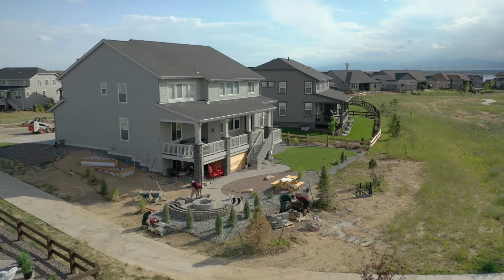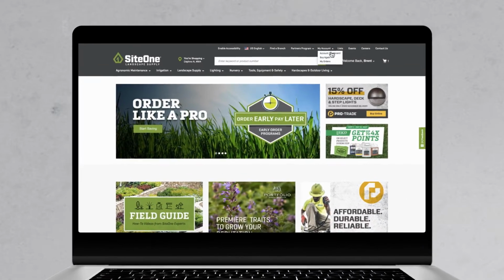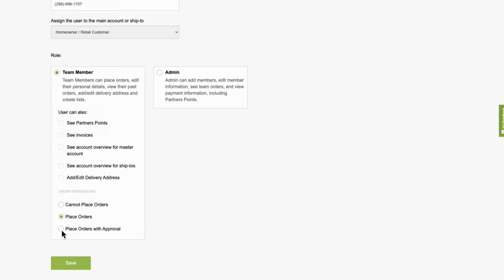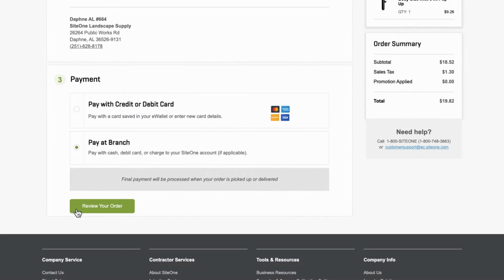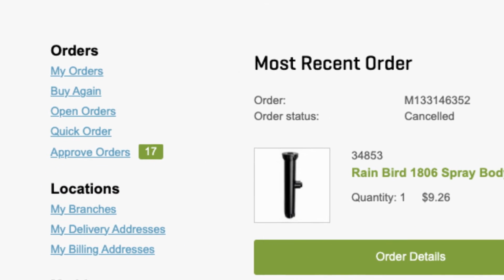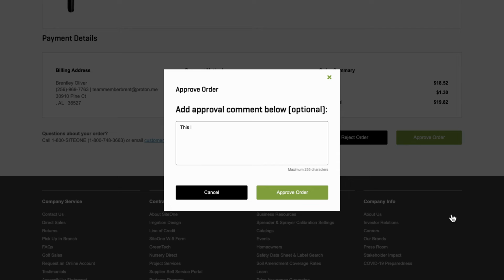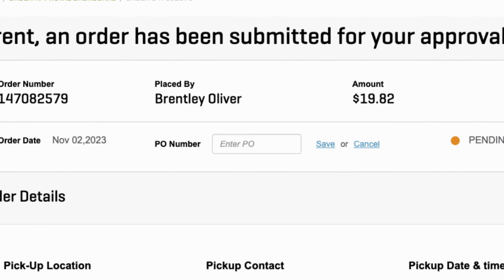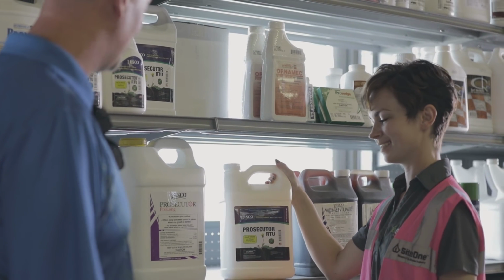SiteOne.com: How to Use Order Approvals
Empower your team to work efficiently by using our SiteOne.com order approval process using the Team Member Management dashboard.

About SiteOne: SiteOne® Landscape Supply is the largest and only national wholesale distributor of landscaping wholesale goods for green industry professionals in the United States and Canada.